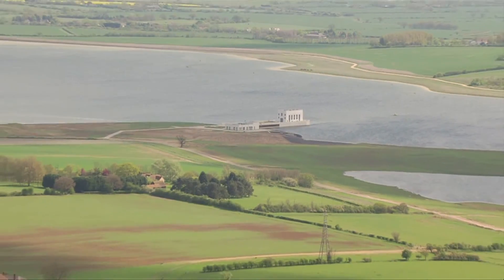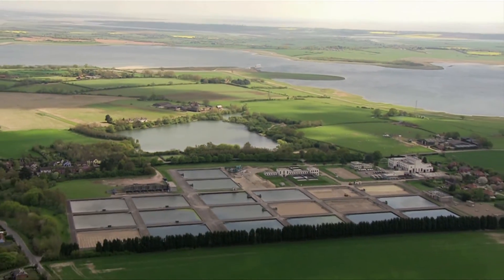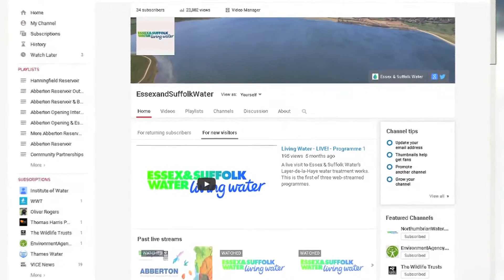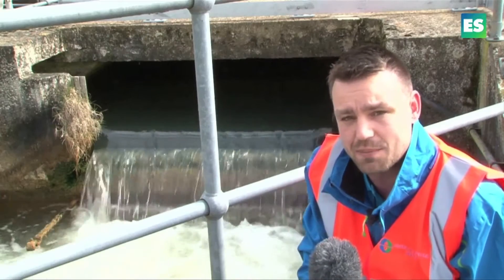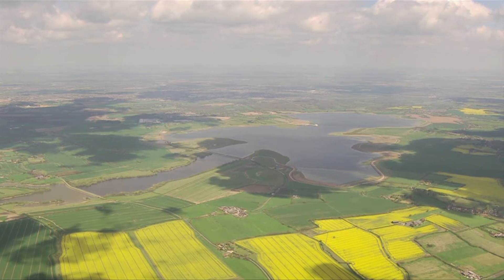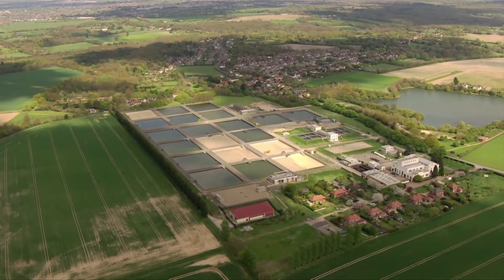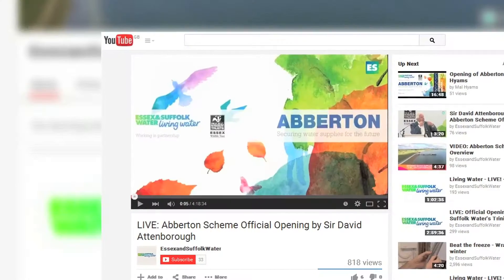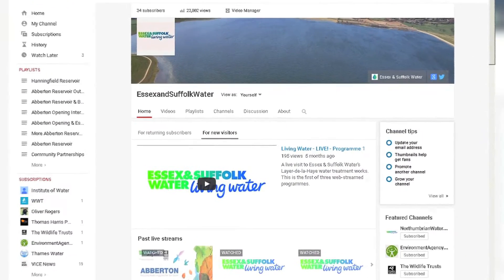Behind-the-Scenes at a Water Treatment Plant in the UK